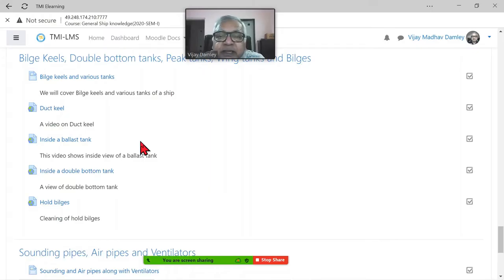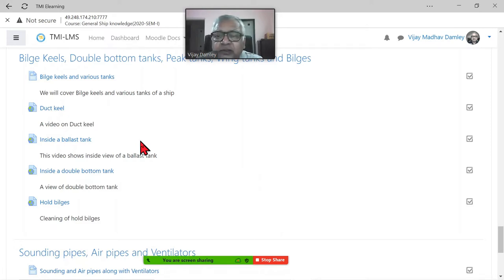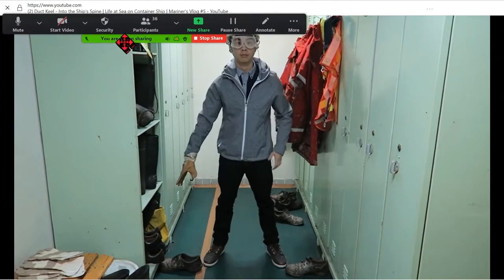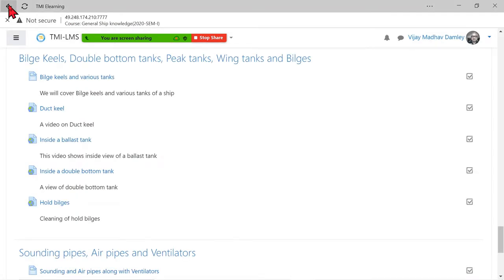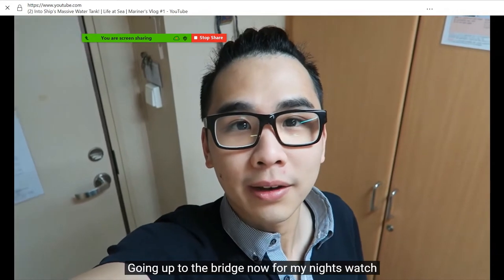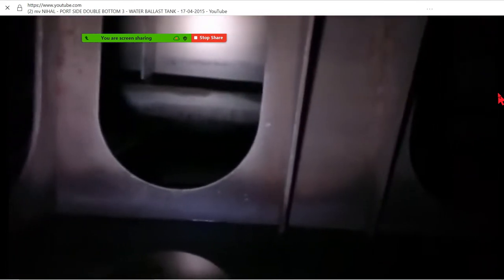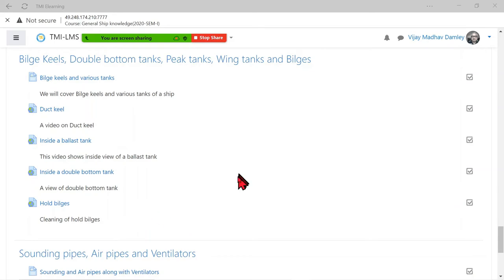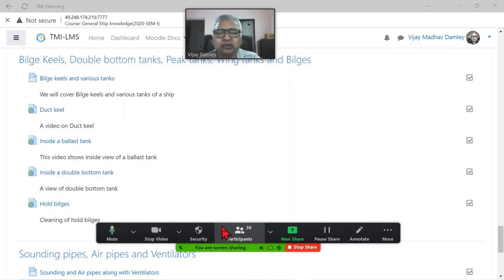1 NS Bilge Keels, Double bottom tanks, Peak tanks, Wing tanks and Bilges 2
Shows bilge keels, ballast tanks